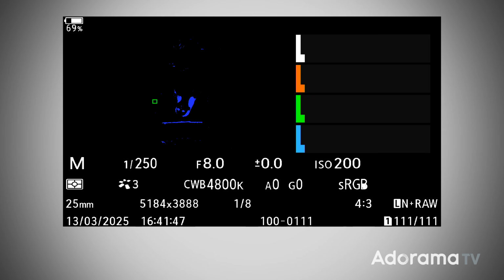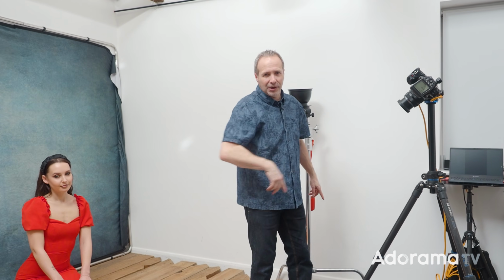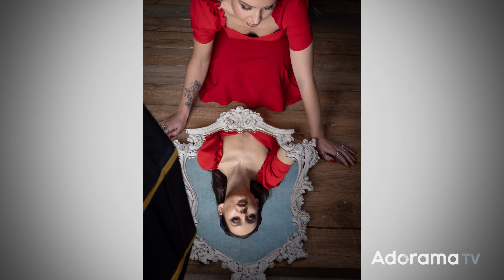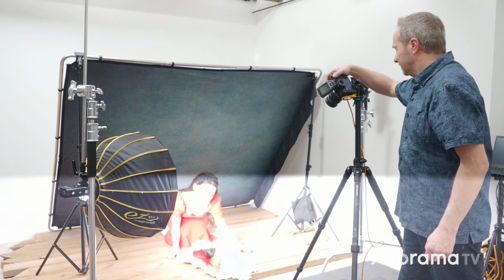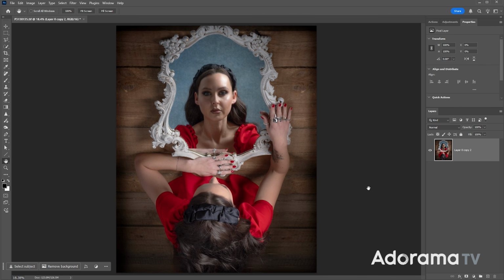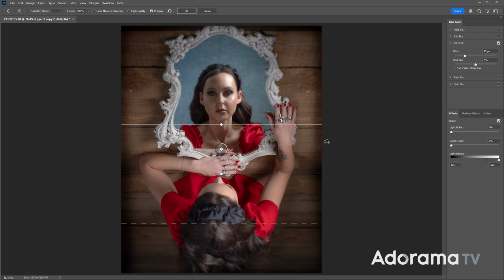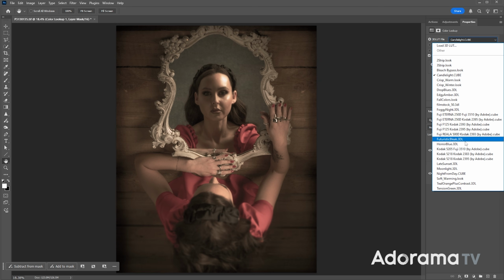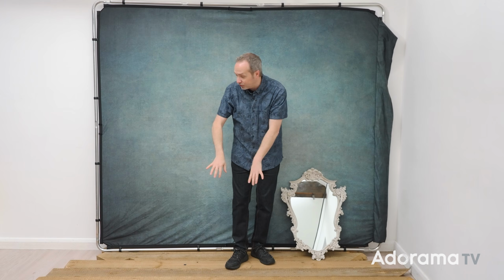Create Professional Lighting for Mirror Portraits | Take and Make Great Photography with Gavin Hoey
Using a mirror in your studio portrait session is a simple idea that can add a sense of mystery, particularly if you play with the mix of real and reflected images. A great way to do just that is my getting to photograph the reflection looking at the camera, not the real person and that’s exactly what photographer Gavin Hoey does.

Gavin breaks down his photo session by starting with basics:
1. He makes sure he has enough depth of field to cover the mirror frame and the reflected portrait inside
2. He talks you through his simple lighting set-up starting with a fill flash to give a background level of light and moving on to a key light for both the real and reflected model
3. Gavin takes the education up a gear and steps into post processing using Adobe Photoshop. Gavin shows how he first flips the image and then adds a couple of quick Photoshop color tweaks to end up with a final photo that has a hint of retro color.

Gavin Hoey is a freelance photographer, writer, and trainer of all things photographic. His work is regularly featured in photography magazines, websites, and videos. Gavin has a real passion for sharing his photography and Photoshop knowledge. In 2008, he started recording and uploading video tutorials to YouTube.

0:00 Intro
0:43 Camera settings for reflected portraits
1:47 How to set up a fill flash
2:37 Posing tips for mirror reflected portraits
3:41 Fill the mirror with the background
4:30 Setting up the key light
6:32 Reflected portrait photo session
7:28 Mirror the image in Photoshop
8:41 Add color effects in Photoshop
9:55 Intro